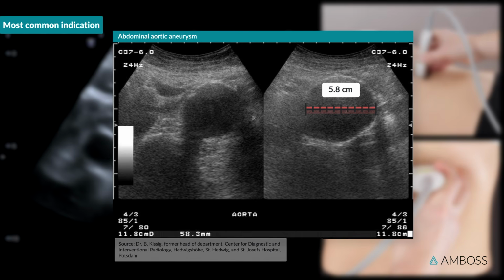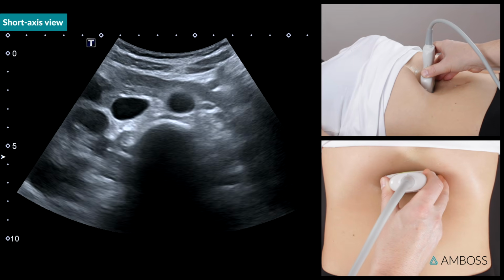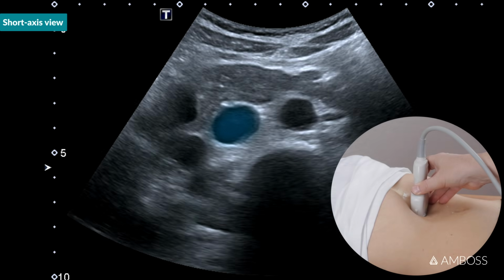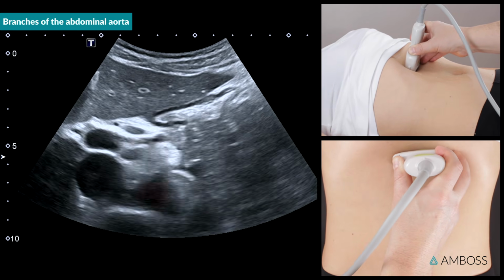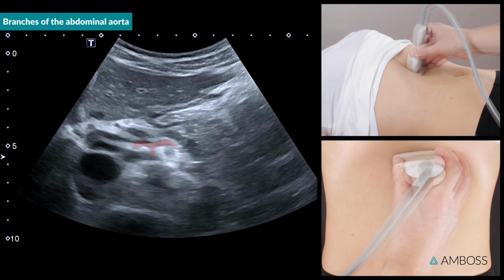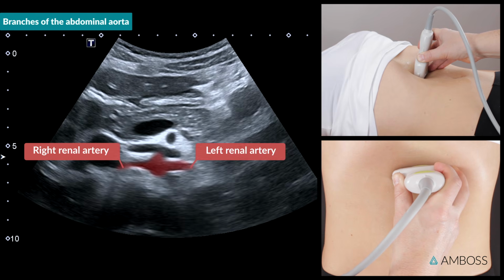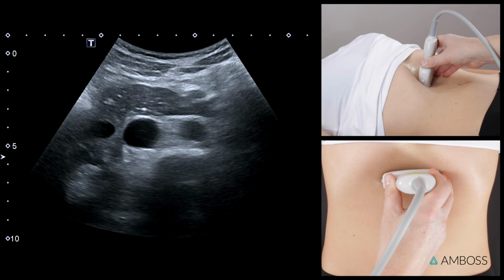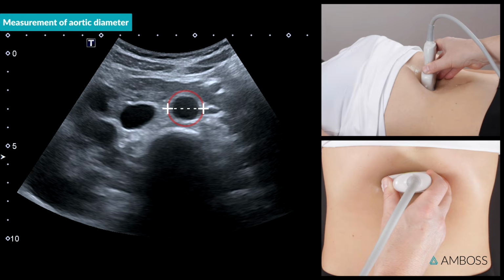Point of Care Ultrasound of the Abdominal Aorta - AMBOSS Video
POCUS of the abdominal aorta is predominantly used to evaluate for abdominal aortic aneurysm (e.g., in a patient with a palpable pulsatile midline abdominal mass, abdominal bruit, or acute abdominal, lower back, or flank pain).
This tutorial provides an overview of how to perform an ultrasound of the abdominal aorta.

Table of Contents:
00:00 - Intro
00:10 - Most common indication
00:24 - Anatomy of the abdominal aorta
00:43 - Short-axis view
01:39 - Branches of the abdominal aorta
03:25 - Abdominal aortic aneurysm
03:31 - Measurement of the aortic diameter

Dr. Daniel Merkel
(Ultrasound expert, DEGUM stage III)
Florian Recker
OB/GYN resident, University Hospital Bonn
(Expert advice)
Toshiba Medical Systems, Berlin
(Provision of ultrasound unit, Aplio 400)

Make sure to check out our AMBOSS ultrasonography tutorial series and our article on POCUS